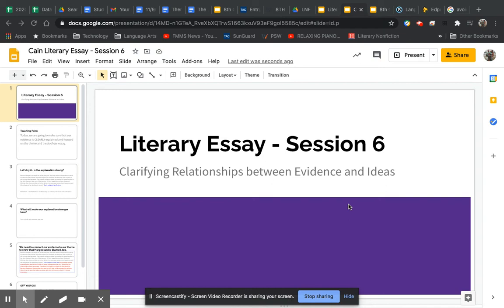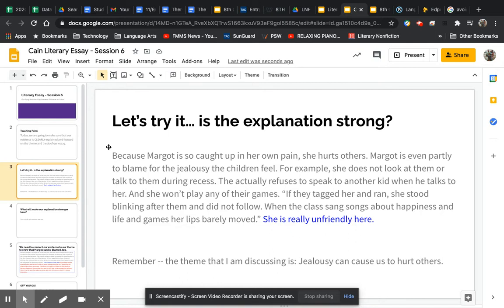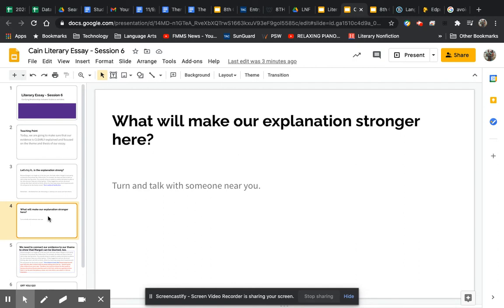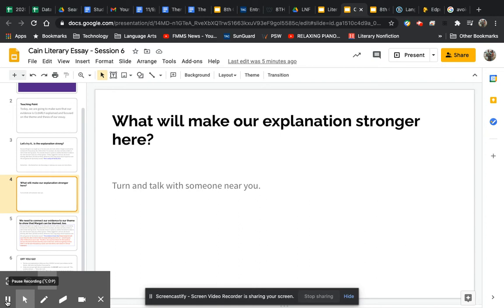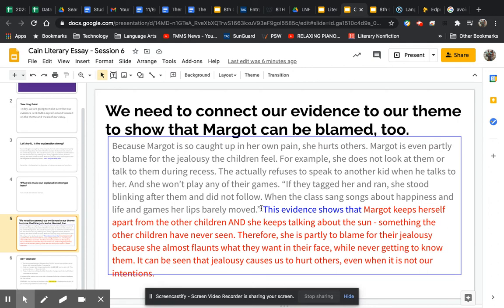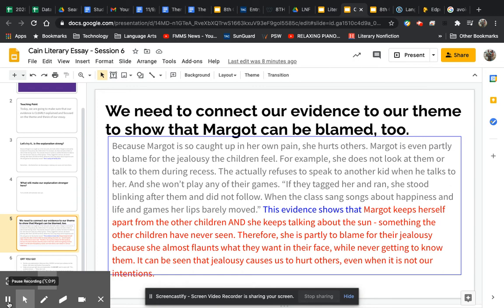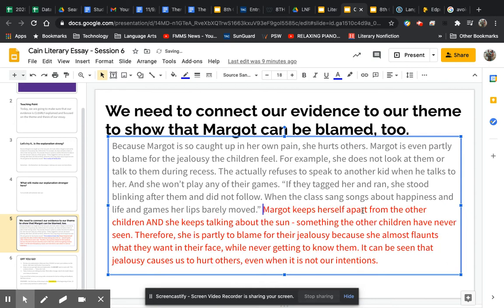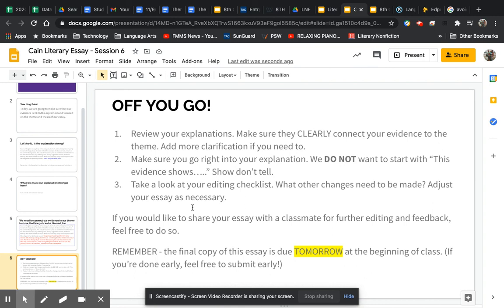Literary Essay 6 - Evidence Explanation